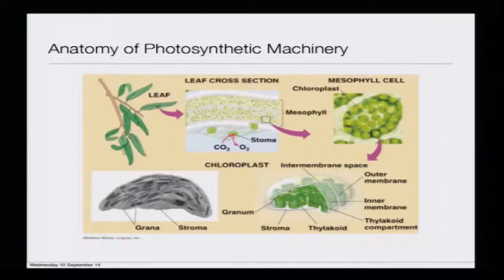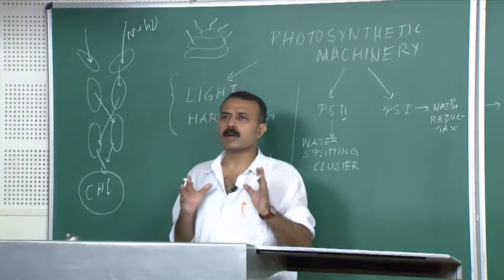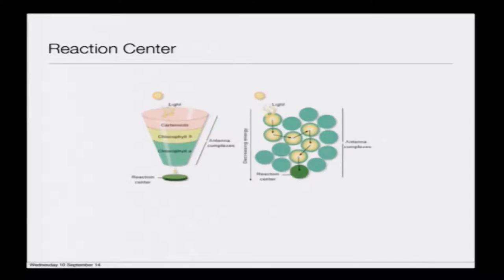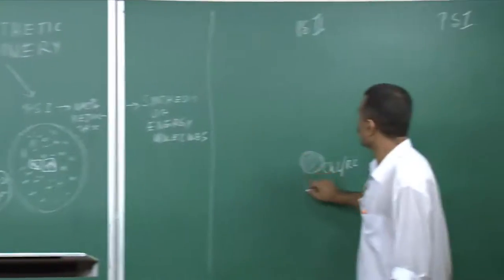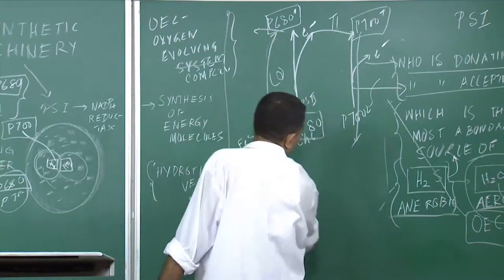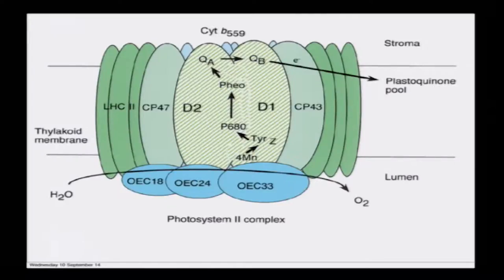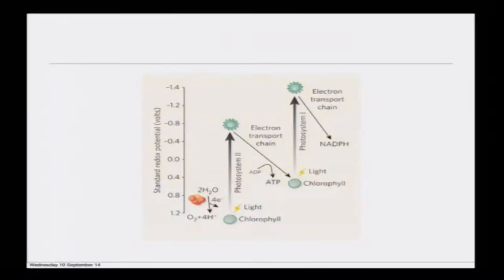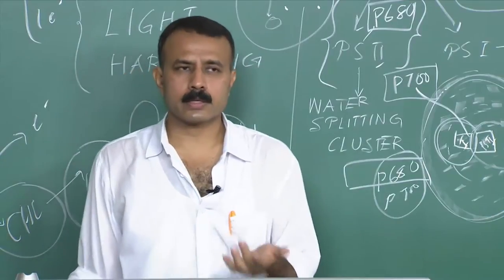Mod-01 Lec-33 Bio electricity